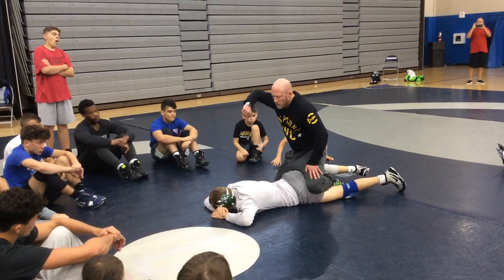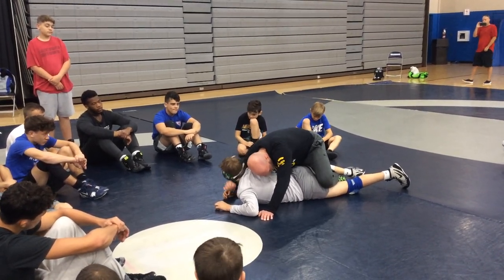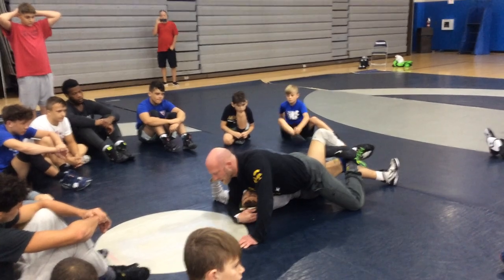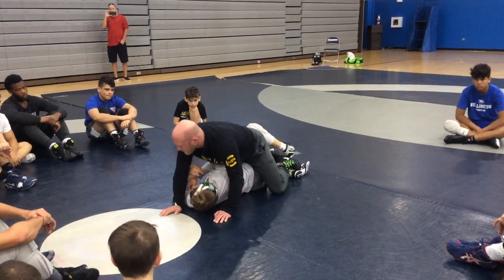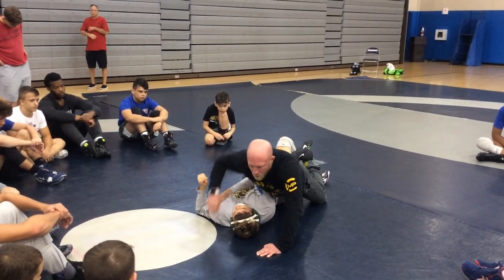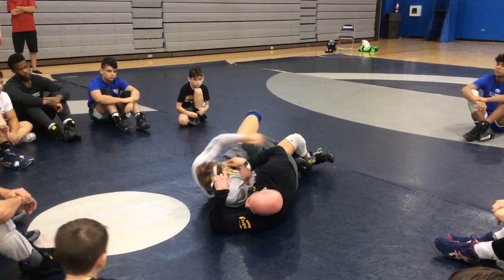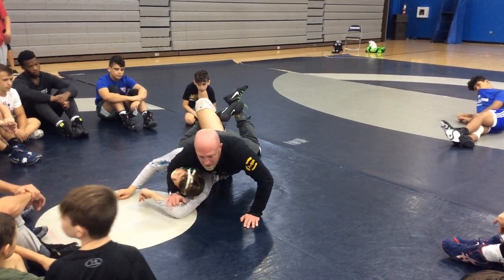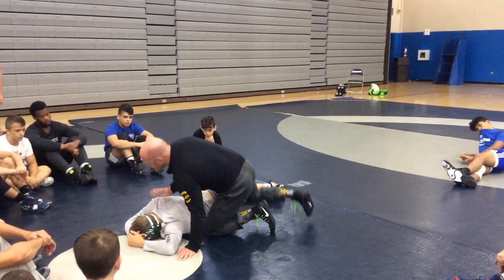Top leg turk from short leg ride